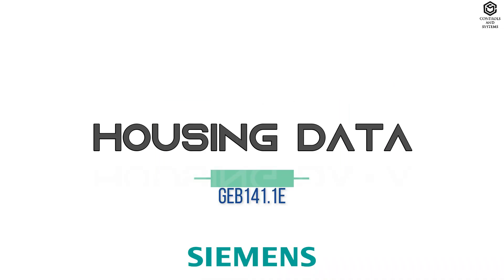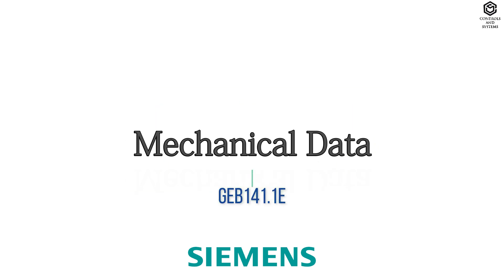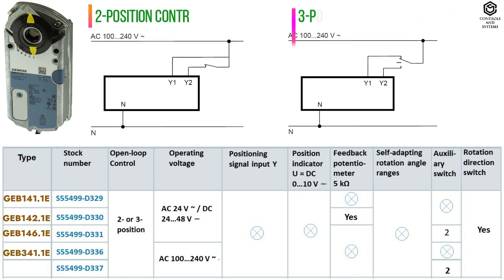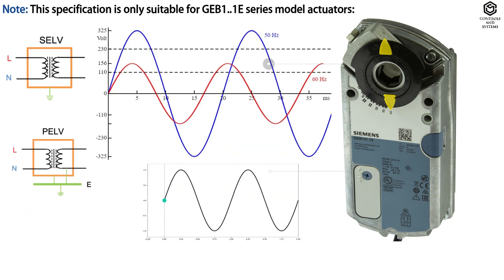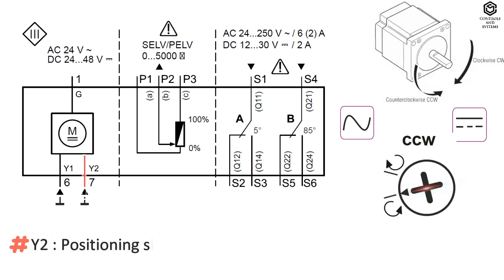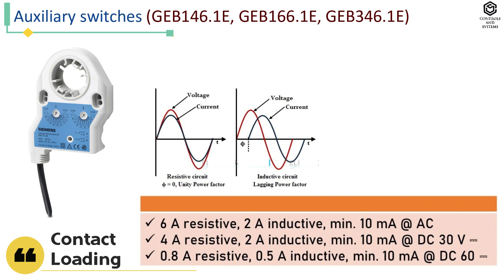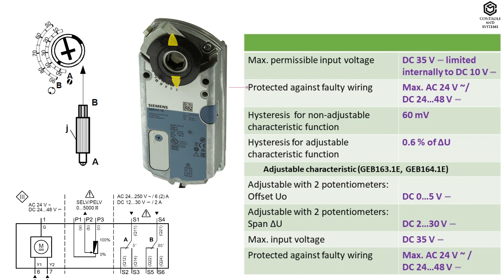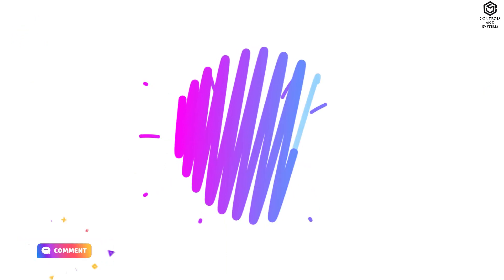Siemens GEB141.1E Rotary Air Damper Actuator /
In this video, we are going to see Siemens GEB141.1E Rotary Air Damper Actuator Overview and Technical data’s.

Features:
•Electronic rotary actuators for 2-position, 3-position, and modulating control,
•Nominal torque 20 Nm,
•Operating voltage AC 24 V ~ / DC 24…48 V ⎓ or AC 100…240 V ~ ,
•Mechanically adjustable span between 0…90°,
•Pre-wired with standard 0.9 m connection cables,
•Type-specific variations with adjustable offset and span for the positioning signal,
•Position indication: Mechanical and electrical,
•Feedback potentiometer,
•Self-adaption of the rotation angle range and adjustable auxiliary switches for supplemental functions,

The following Topics are covered in this videos is:
00:13 - Housing data
01:00 - Mechanical and Electrical Accessories
01:16 - Mechanical Data
02:05 - Type Summary
02:31 - Function Data
03:02 - Electrical Data
03:48 - Connection Terminal
05:34 - Standards, directives and approvals
05:50 - Inputs
06:21 - Outputs
06:51 - Environmental conditions